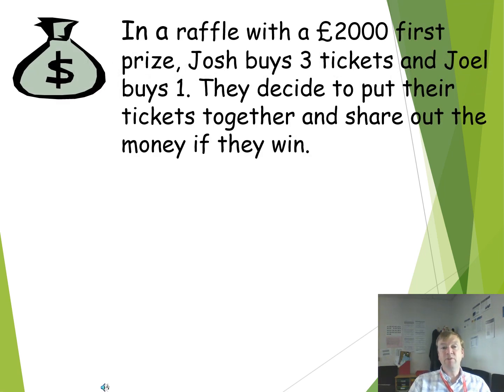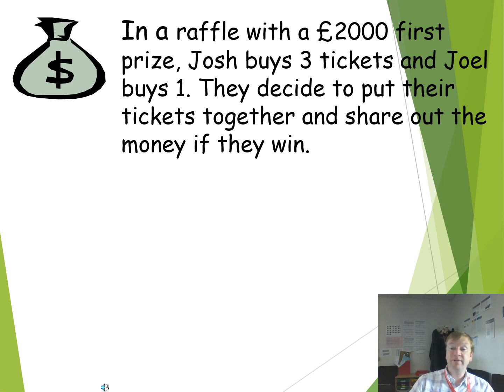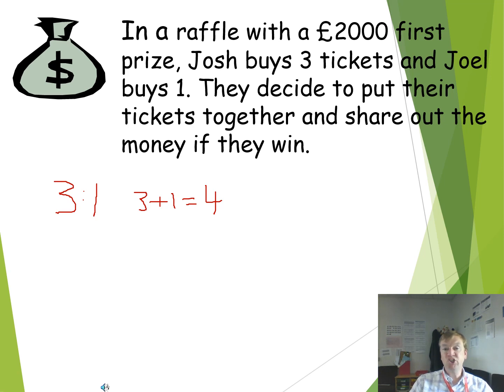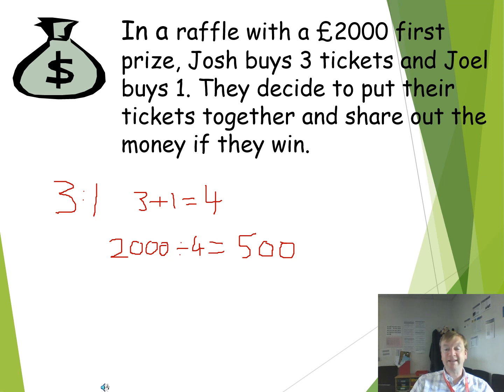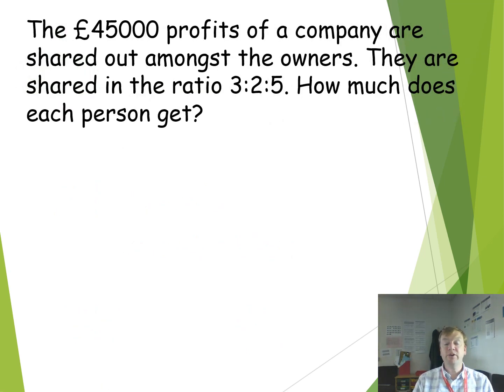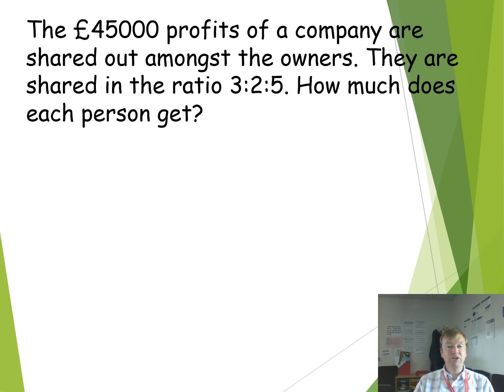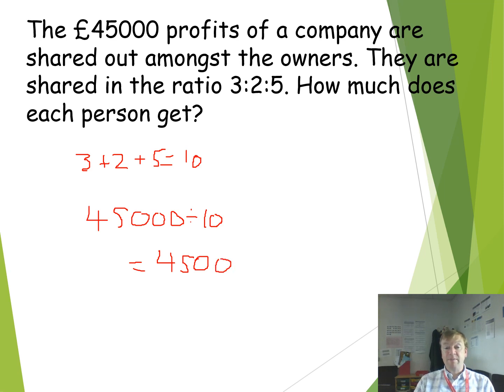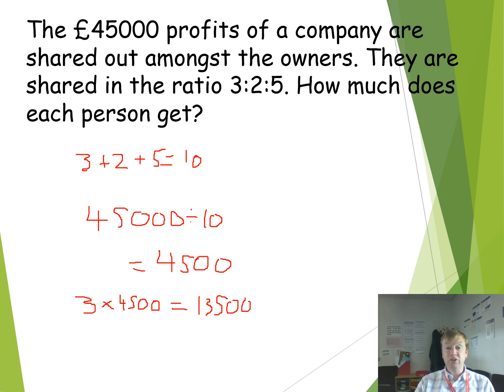Year 10 Ratio problems with Video